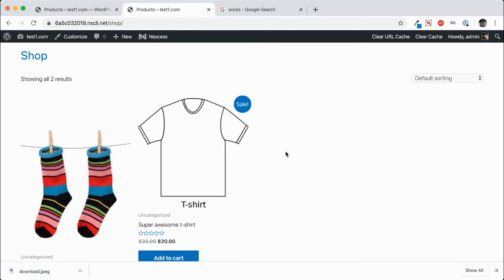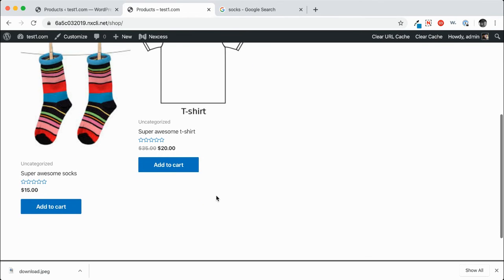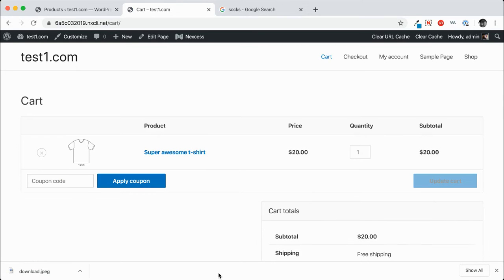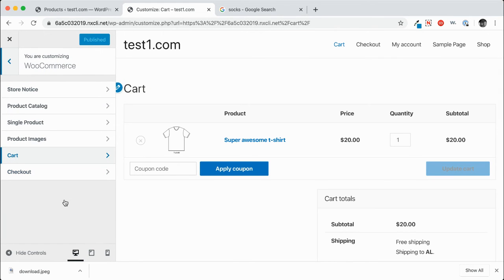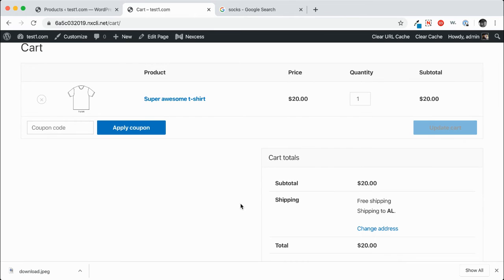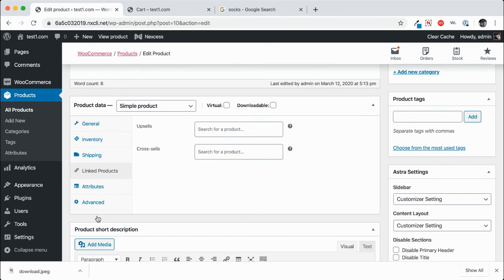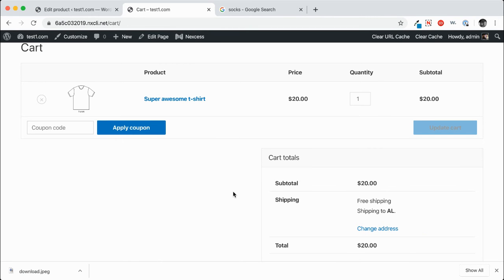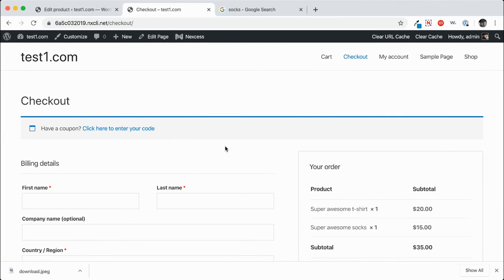What is a cross-sell in WooCommerce?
If you've noticed suggestions in online shopping carts for other related products when you head to the checkout, you might have been wondering how to add cross-sells to your WooCommerce store. Wonder no more as I show you how to add this valuable feature to your shop.